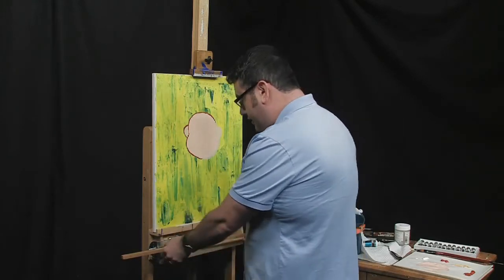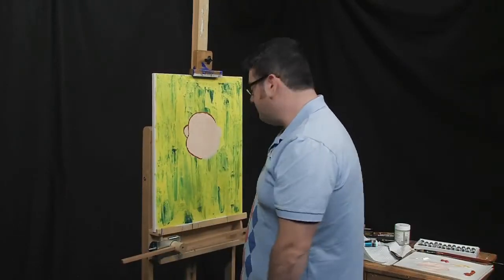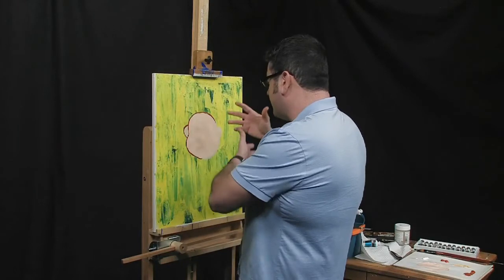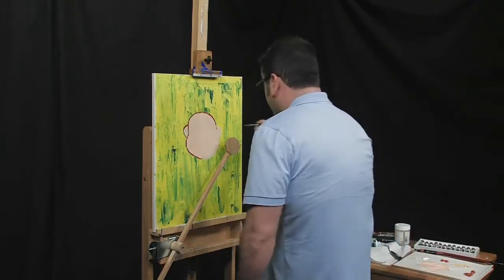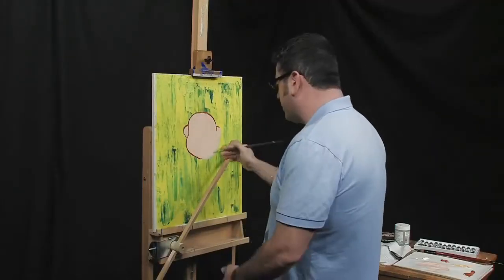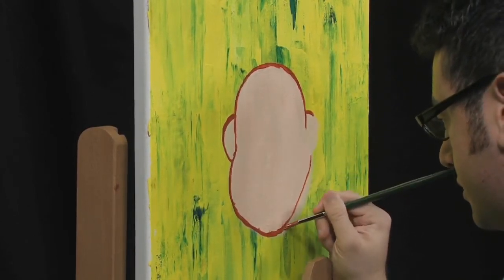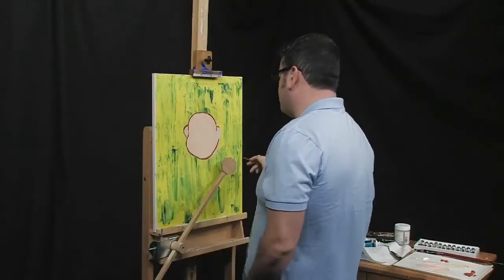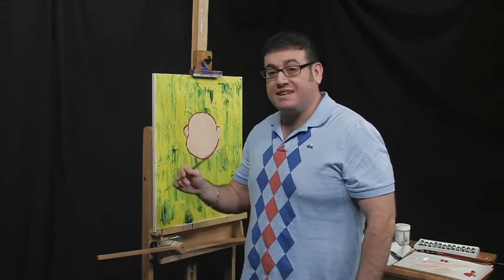SUPORTE PARA PINTURA TENTO (MAHL STICK) EZ REST | Companhia do Papel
Quem lembra do TENTO???
Chegou agora uma versão aprimorada da excelente ferramenta de auxílio aos artistas.

Evite que suas mãos toquem a pintura!

O artista, inventor e engenheiro Ray Givonetti inventou o EZ Rest, que mede 30¾ "de comprimento, e traz a você toda a alegria da pintura sem a limitação de um bastão Mahl tradicional.

O cubo de montagem exclusivo do EZ Rest permite prendê-lo em praticamente qualquer lugar do cavalete . Basta deslizar o EZ Rest na base do grampo e você está pronto para usar. Basta segurar o EZ Rest com os últimos 3 dedos de sua mão de pintura e puxar ligeiramente para trás para posicionar o descanso de mão exatamente onde você deseja. Em segundos você pode movê-lo para cima ou para baixo e girar para praticamente qualquer lugar que precisar!

Engenhosamente, a pressão de você apoiando sua mão no EZ Rest quando você começa a pintar, irá travar o eixo no lugar evitando que ele deslize para cima ou para baixo. Seu formato de disco é projetado para caber na palma da sua mão, tornando-o muito confortável. Segure sua paleta com a outra mão e pinte com uma nova liberdade que só EZ Rest pode oferecer!

Descanse sua mão apenas alguns centímetros da tela para fazer aquelas pequenas e intrincadas pinceladas sem ter que se apoiar na tinta nova!
É fácil de anexar e gira 180 graus.